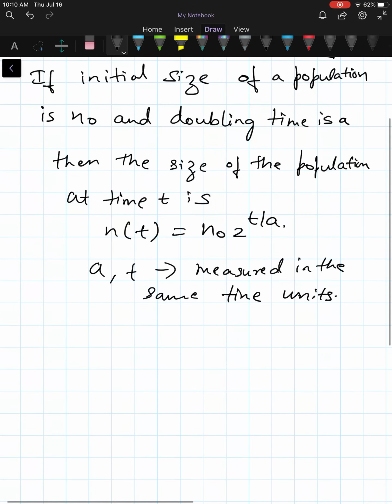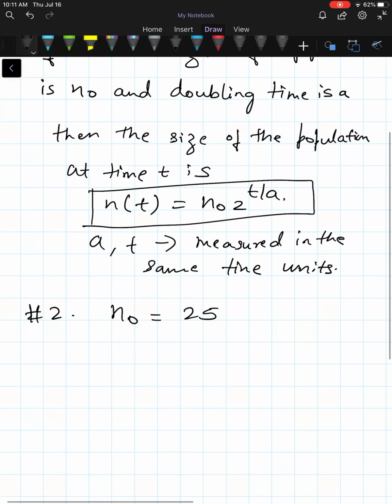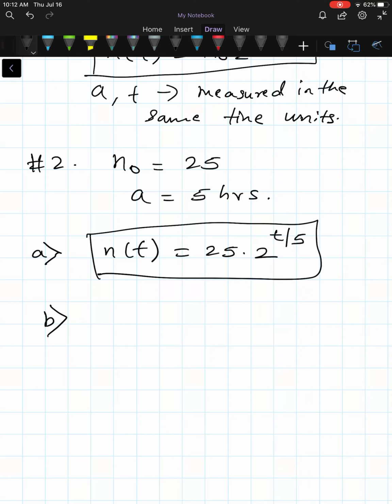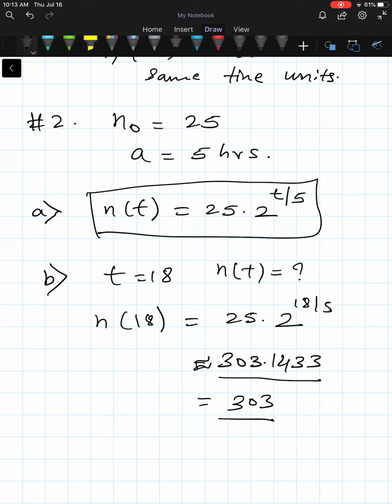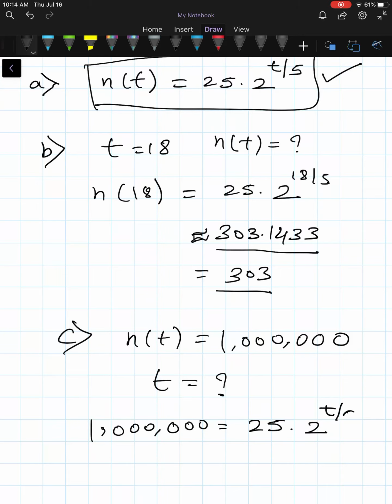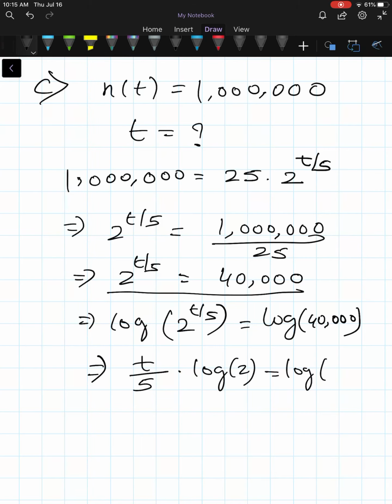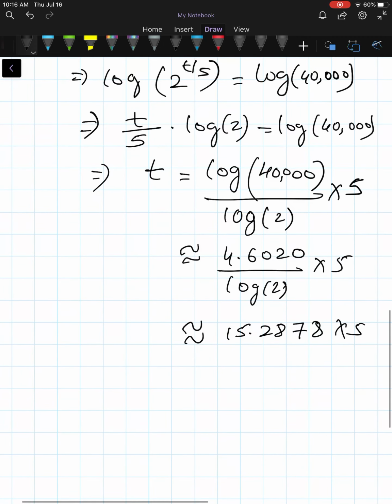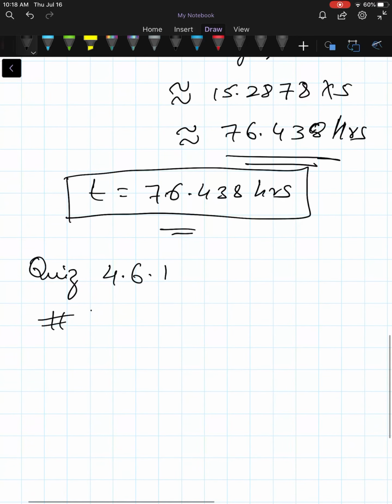Section 4.6 part 1.2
Exponential growth doubling time continued